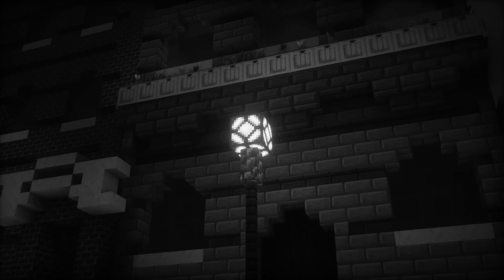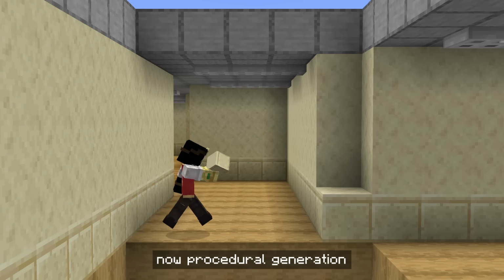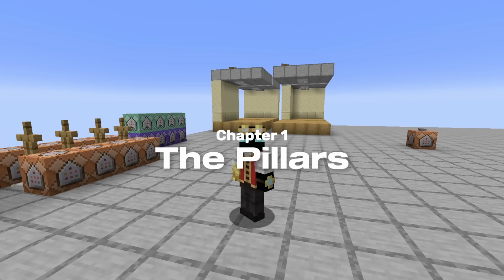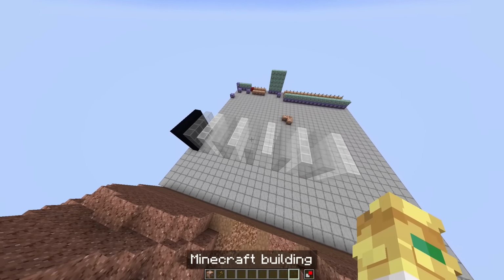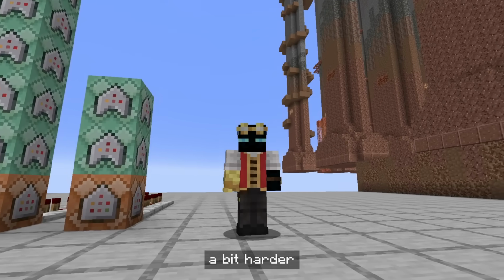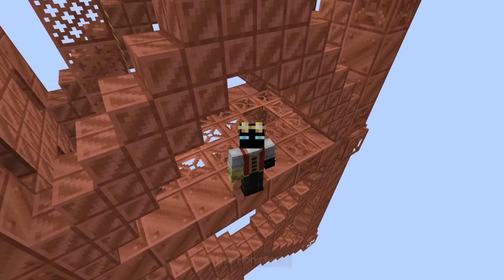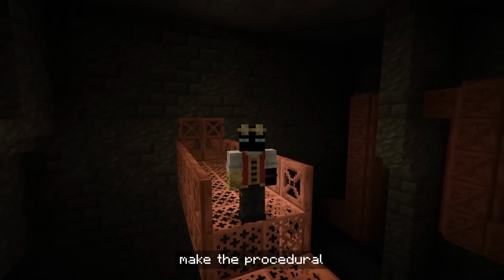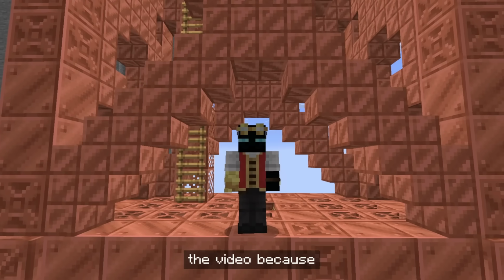Making my own version of the Backrooms with ONLY Command Blocks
So for halloween i decided to suprise my friends by making my own version of the backrooms only using command blocks. (Only Dork_Night recorded their reaction tho so special thanks for that : D)

Special thanks for Megalot, @ItzKlith and Owl for helping me build some rooms! : D

Also thx @SimplyMelonHaverMC for helping me brainstorm lol

(Ignore these)